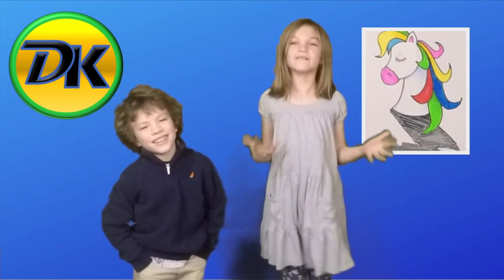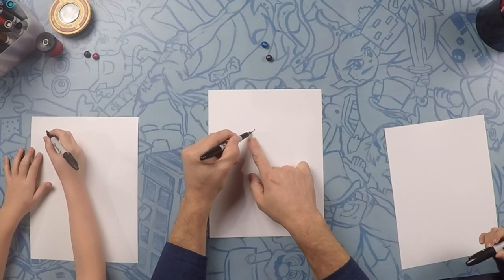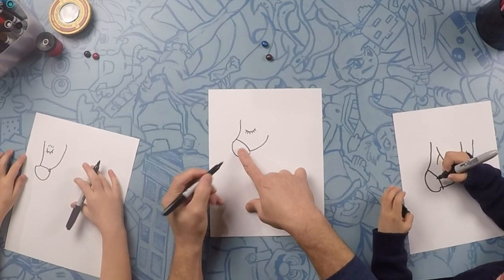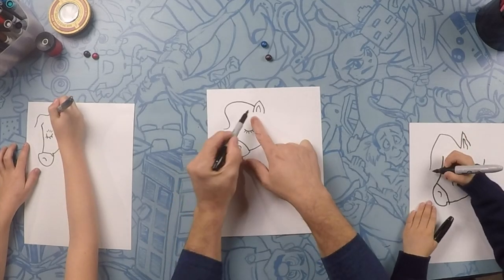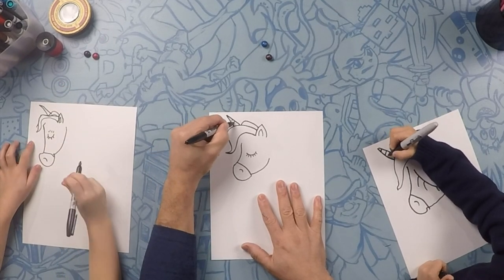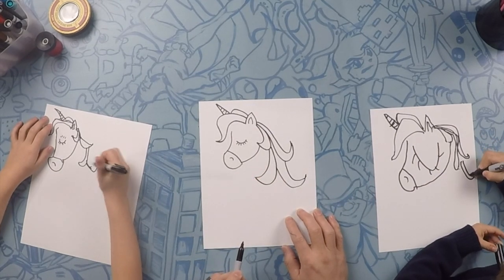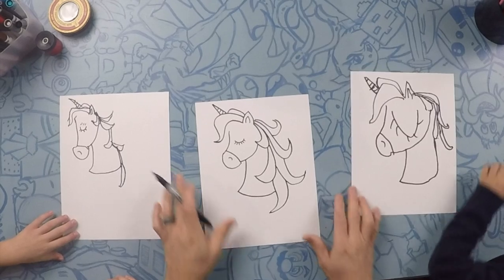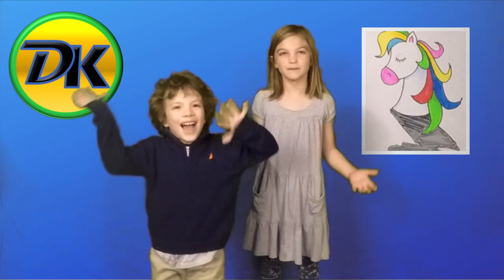How to Draw a Unicorn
Today we are drawing with our friend Ellie!
Draw this cute unicorn with us!

WASHABLE BLACK MARKERS:

WASHABLE COLOR MARKER SET:

WASHABLE CRAYON SET: